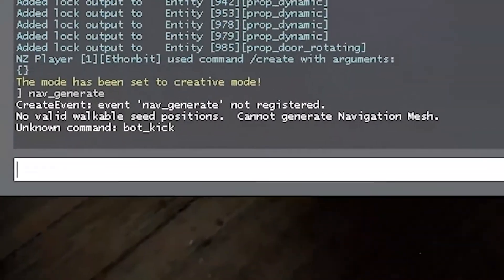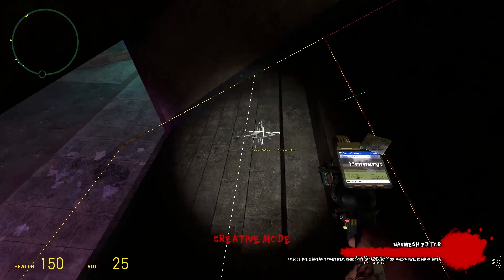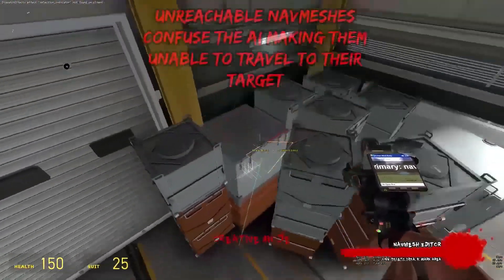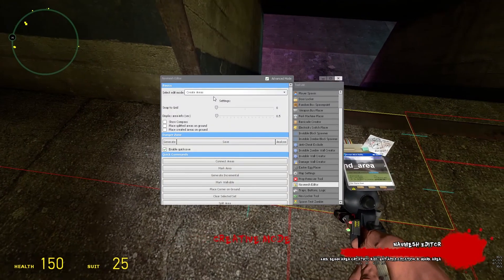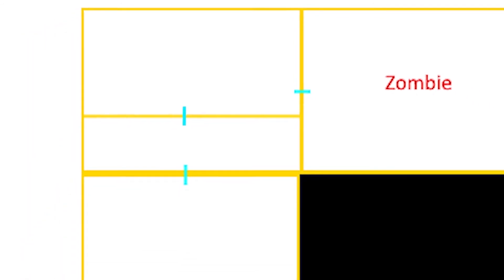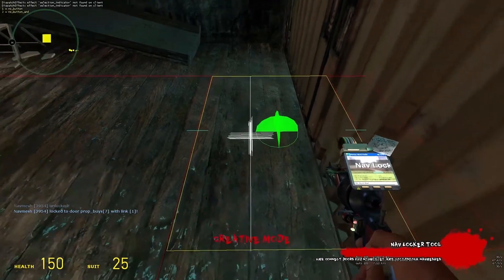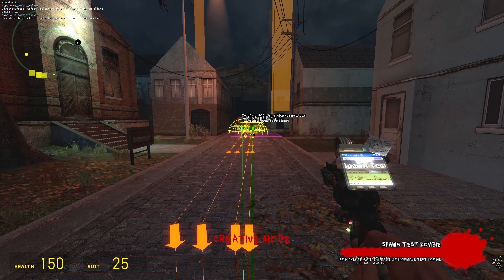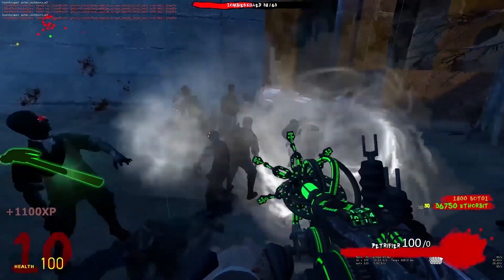Full nZombies Navmesh Guide - DO YOUR MESHES RIGHT!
Learn everything required to make the most efficient nZombie navmeshes for your configs!

Speed toggle commands:
bind kp_ins "toggle"
alias toggle "enable"
alias enable "alias toggle disable; sv_cheats 1; host_timescale 5"
alias disable "alias toggle enable; host_timescale 1"

Locked navmesh removal:
lua_run for k,v in pairs(nzNav.Locks) do if (v.link == nil) then nzNav.Locks[k] = nil end end

0:00 Introduction
0:24 Enabling Console
0:48 Navmesh Generation
1:41 Navmesh Tools
2:35 Navmesh Alignment
2:53 Necessities
3:21 Doorways
4:43 Stairs
5:46 Ramps
6:13 Corners
7:03 Diagonal Meshes
7:19 Navlocks
9:02 Tips & Commands
10:46 Conclusion